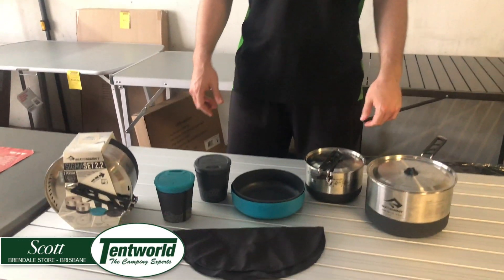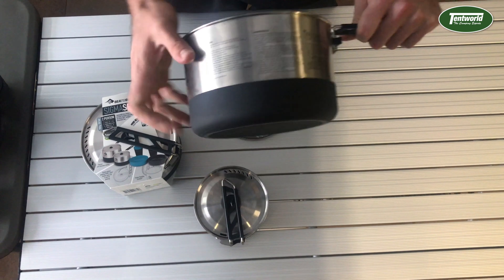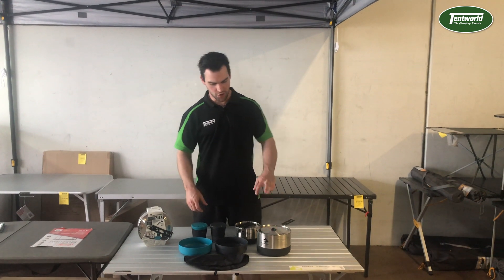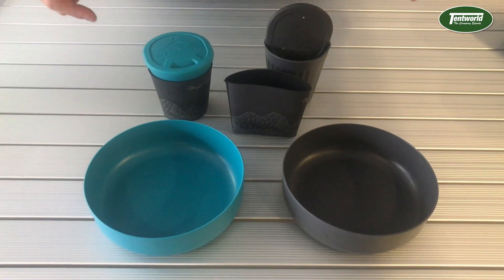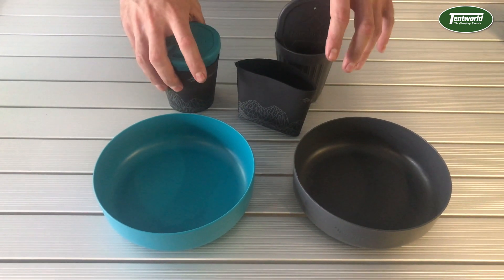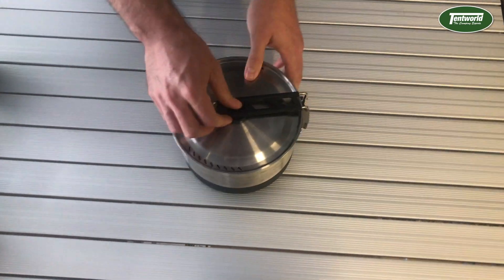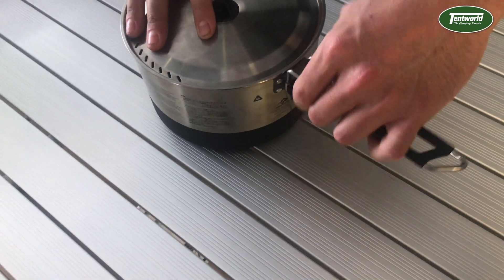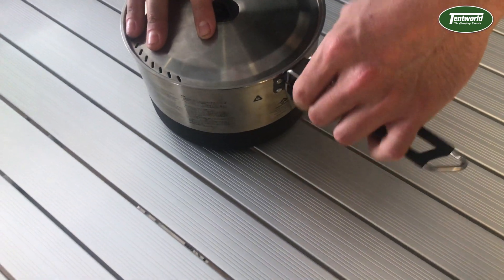Sea To Summit Sigma Cookset 2.2 - Close Look, Features & Benefits Explained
Take a close look at the Sea To Summit Sigma Cookset 2.2 with Pete from Tentworld Brendale in Brisbane QLD Australia.  To grab this cookset for yourself head into your local Tentworld or jump

142335 APOTSIGSET2.2